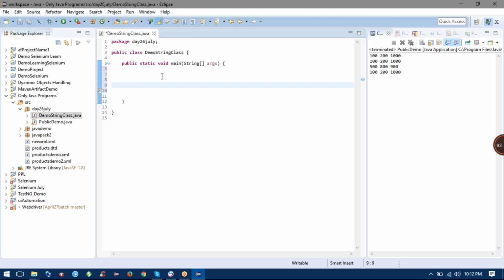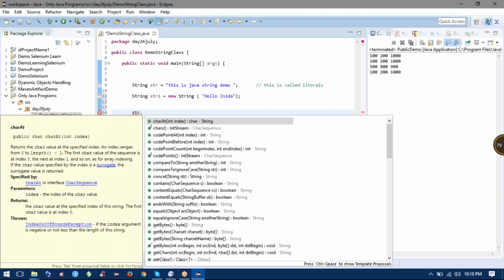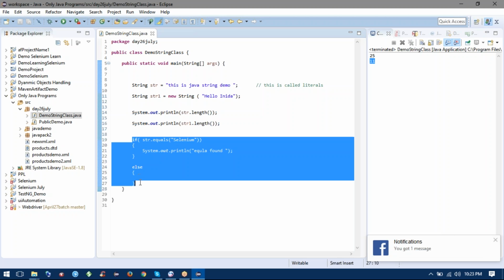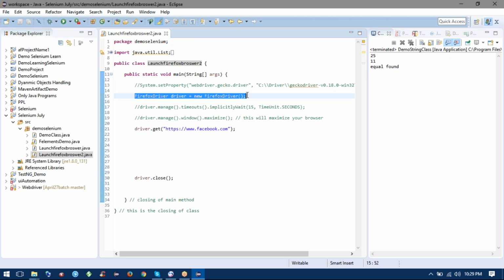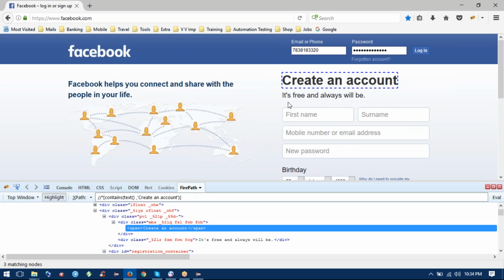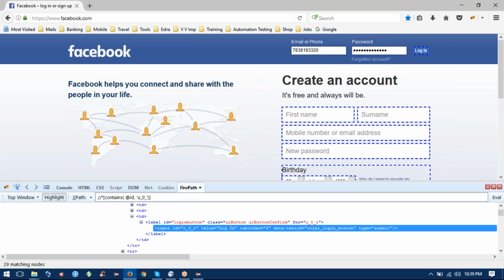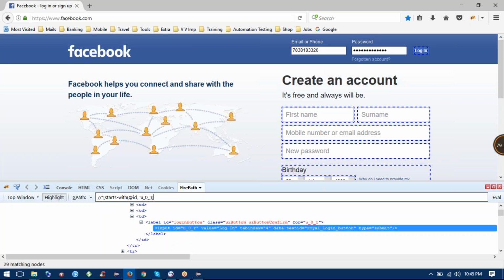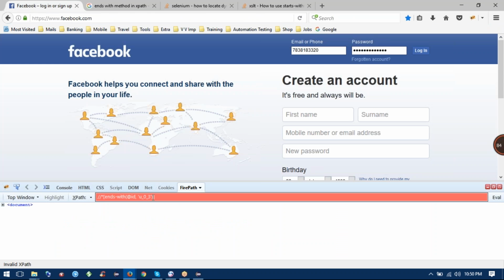String class in java